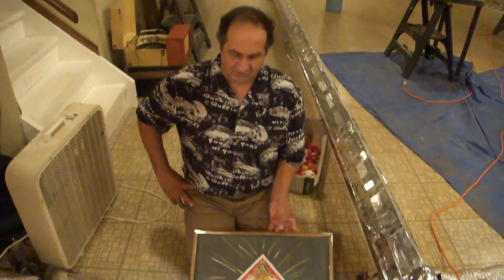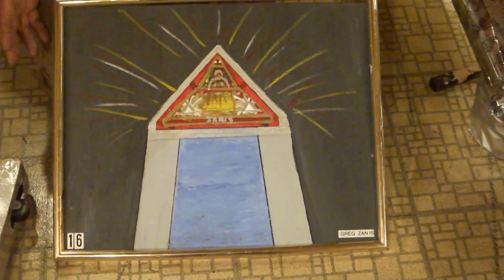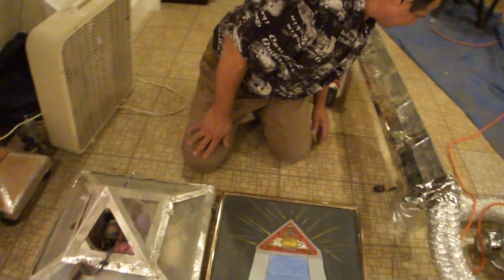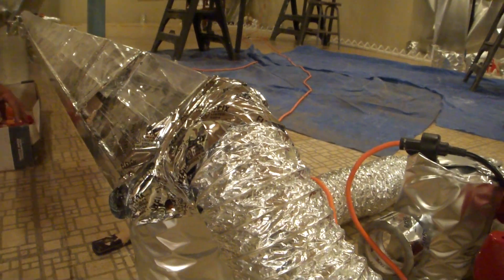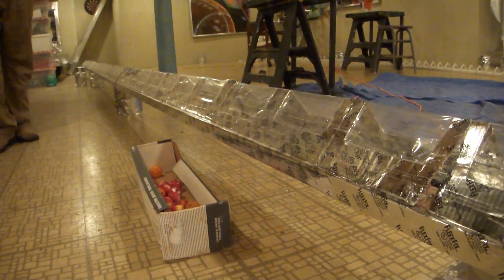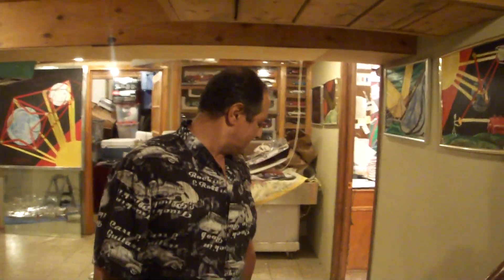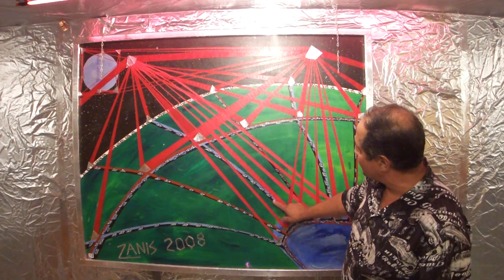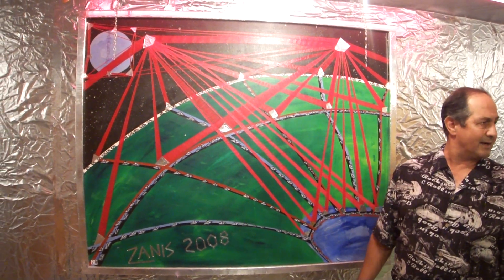Extremely High Speed 300 MPH RC Car Air Tunnel Test Project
Greg Zanis is Building a Homemade Tunnel System. He talks about his invention the High Speed Rail Tunnel System Prototype Part 2
He wants to some day build the real thing that will go over 300 MPH